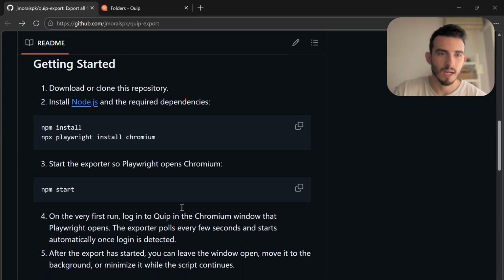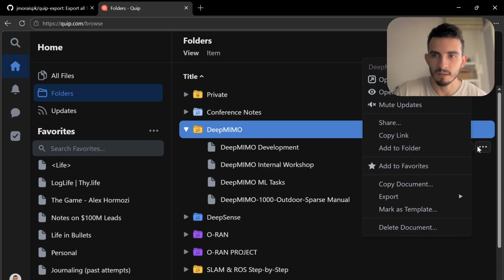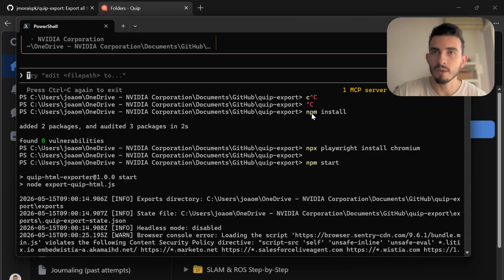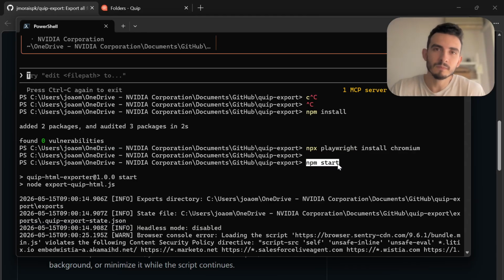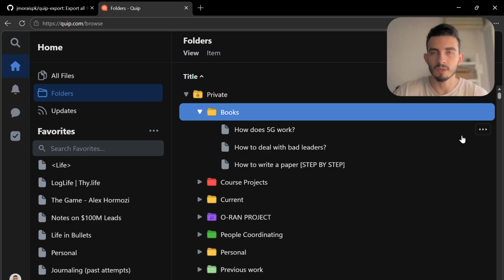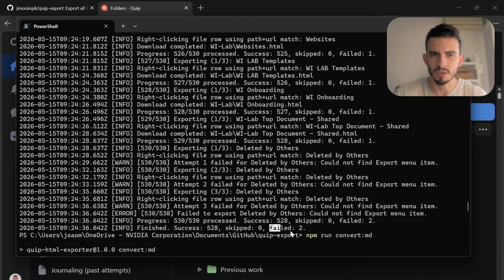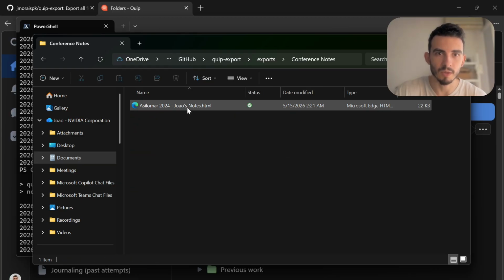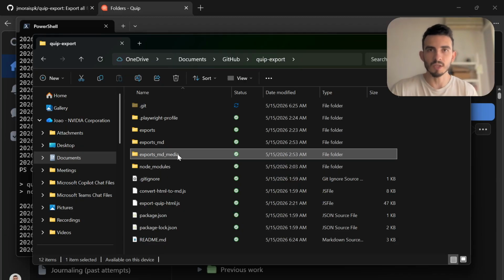Quip Export: Convert 500 Quip Files To Markdown In Minutes!